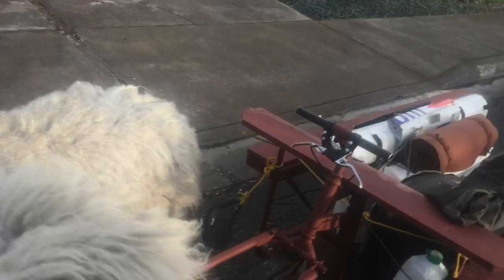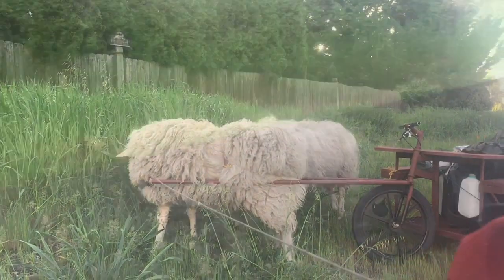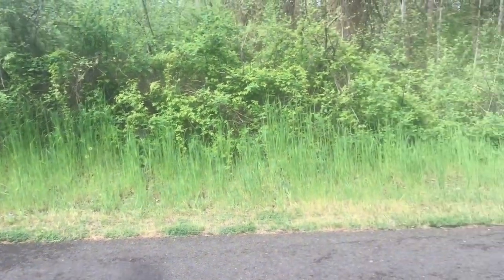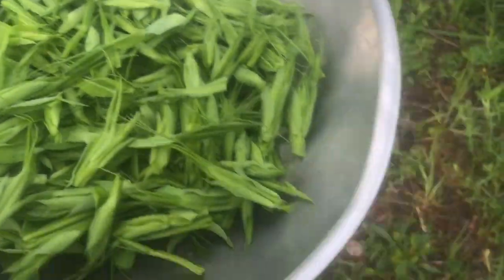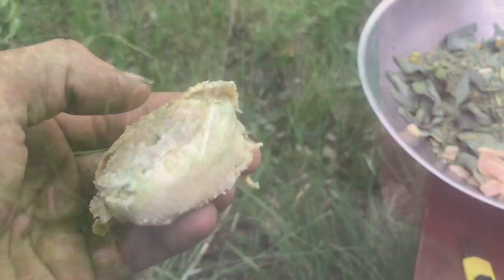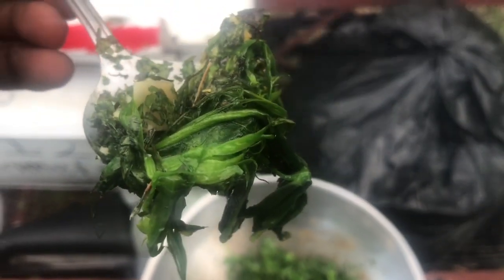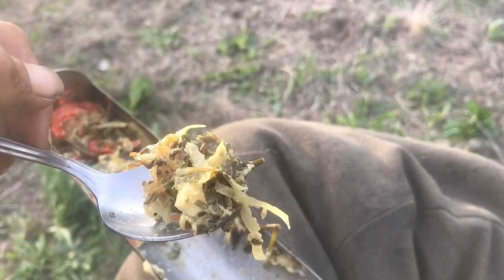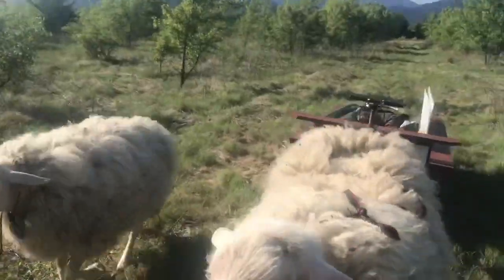Urban shepherd gets a covered wagon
123homefree.org  thank you to Mike Madden for your help making this micro covered wagon!